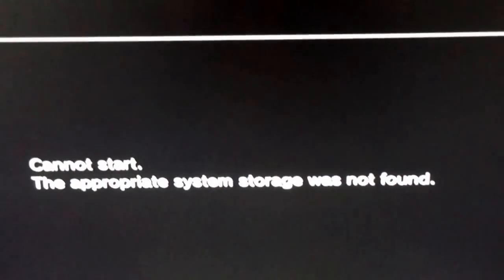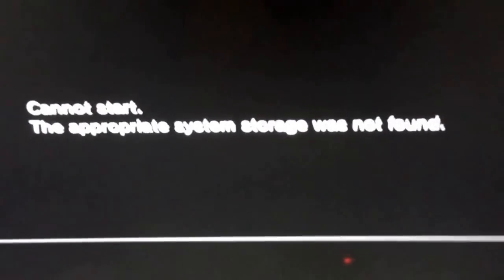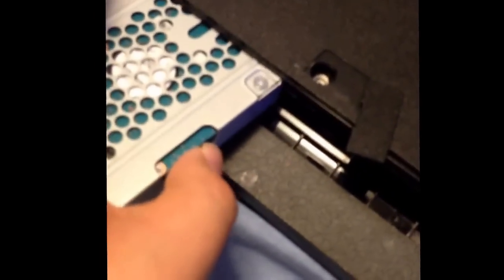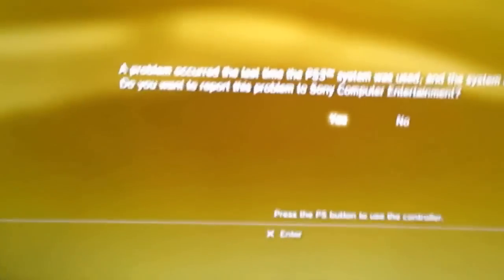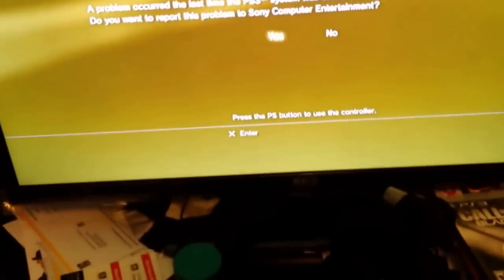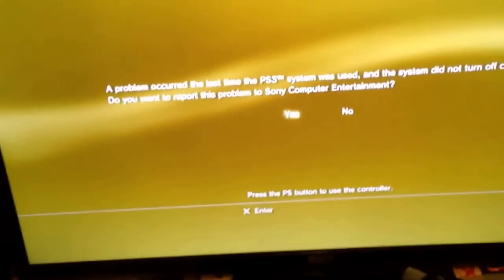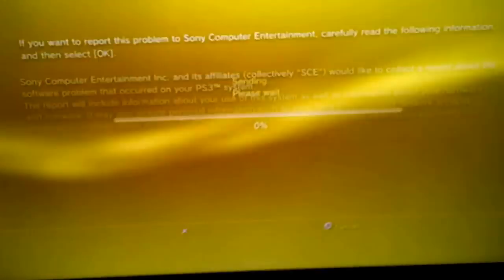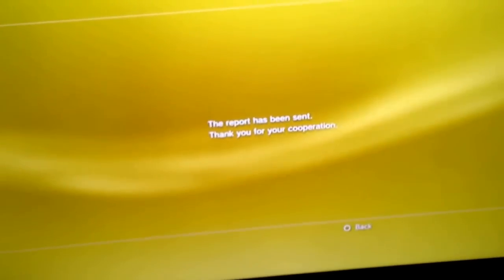How to fix your ps3 (The appropriate system storage was not found)